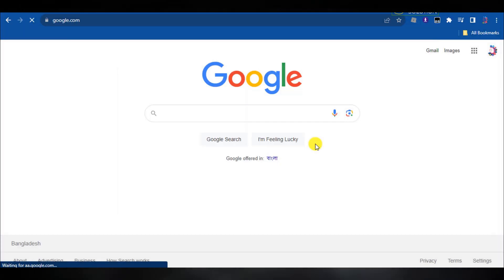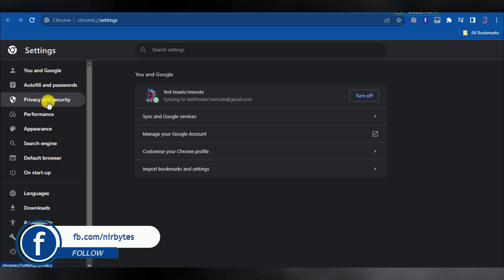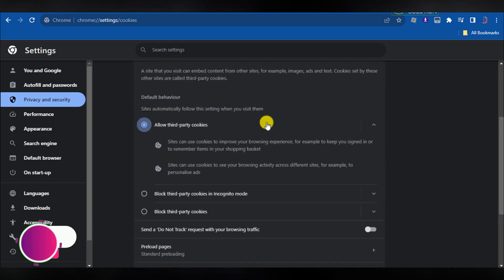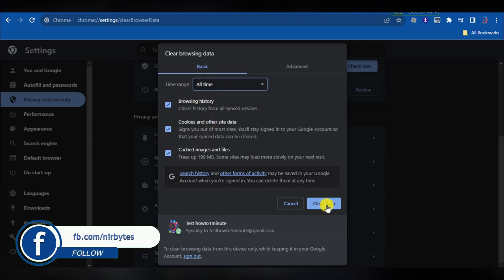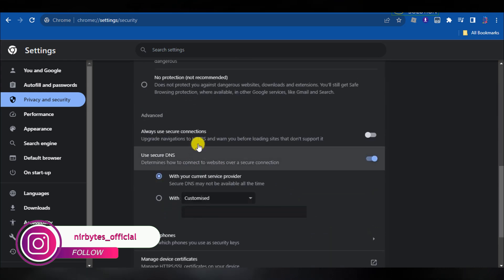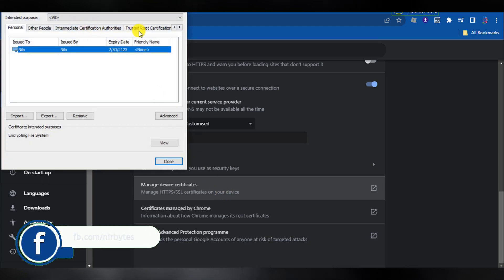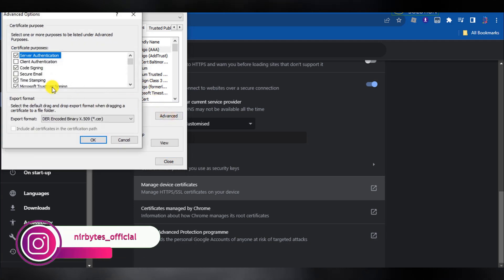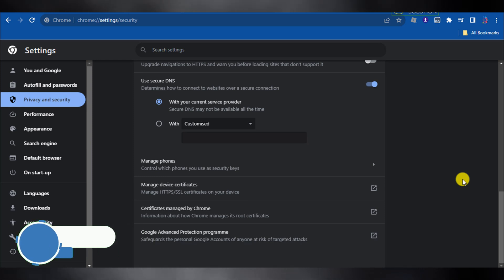how to unblock websites on school chromebook 2025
TOPIC COVER IN THIS VIDEO:
How to unblock websites on school chromebook 2024 free
web proxy for school chromebook
unblock website browser
how to use college board to unblock websites
how to use crosh to unblock websites
unblock everything on school chromebook
unblocked websites for school 2023
unblocked browser for school chromebook
nebula unblocker links school chromebook
how to unblock websites on chromebook
unblockers for school chromebooks
unblock extensions on school chromebook
best school chromebook unblockers